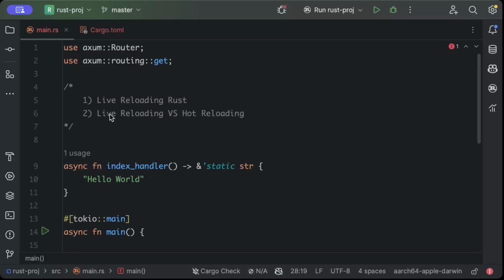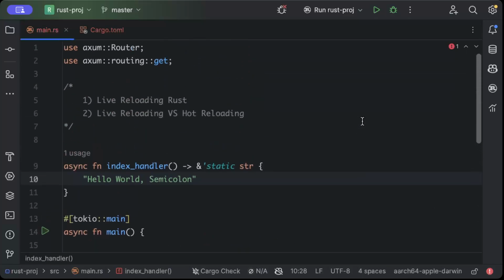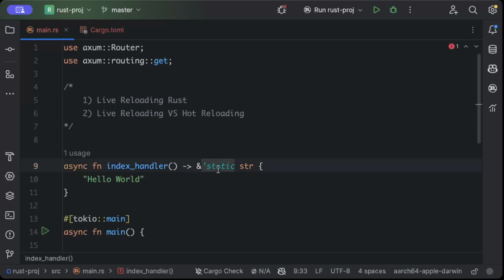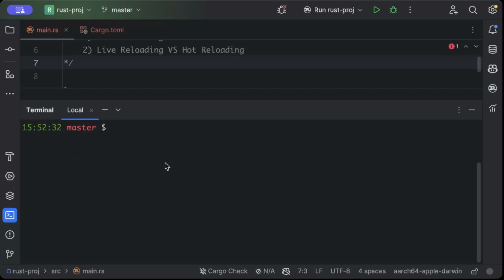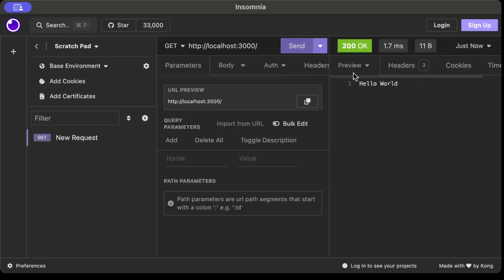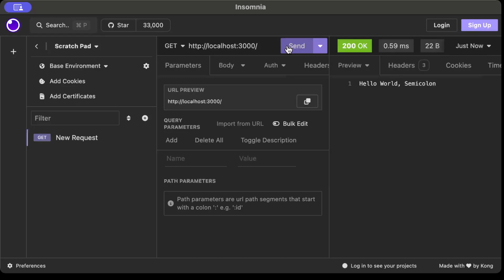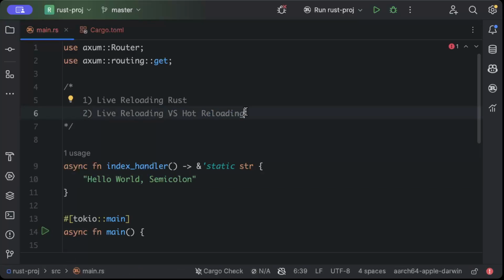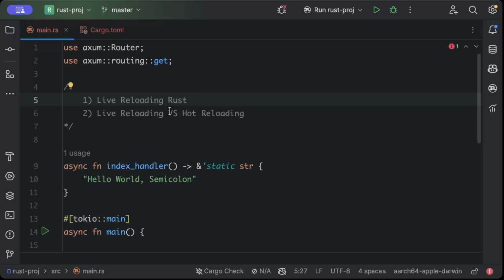Live Reloading RUST Application | Cargo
Live Reloading RUST Application, Live Reloading Vs Hot Reloading

00:00 Intro
01:40 Installation
02:08 Hot Reload
03:47 Difference
05:05 Outro